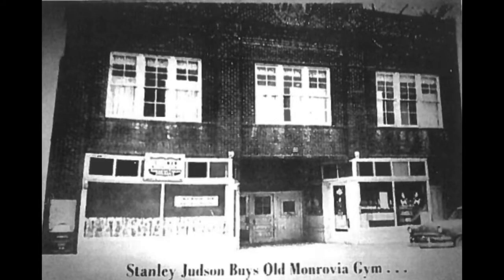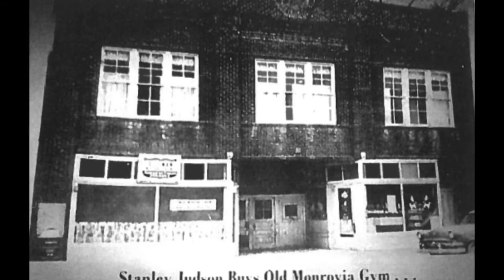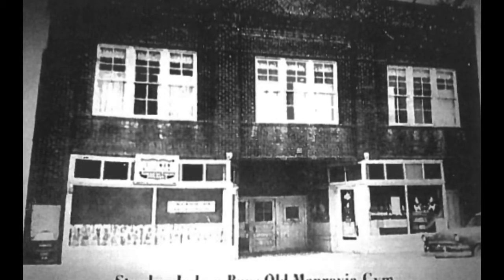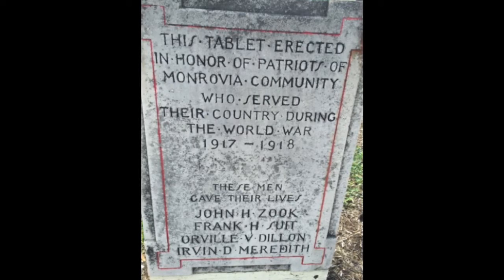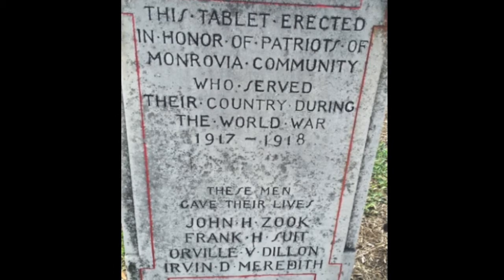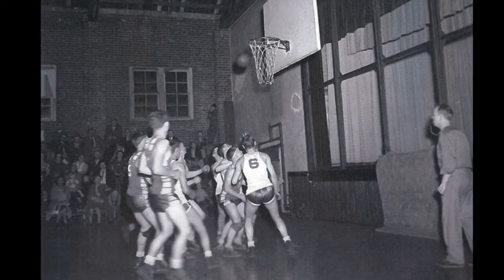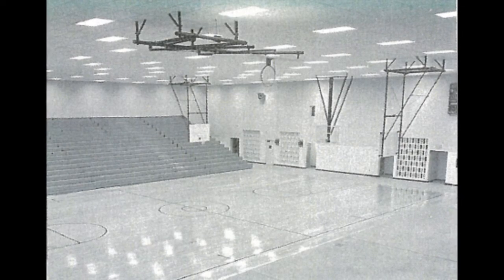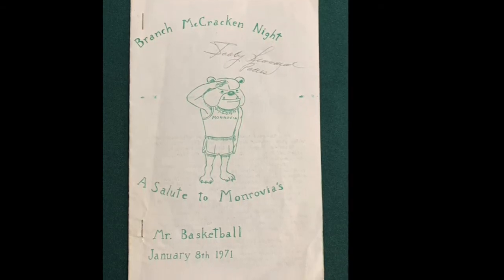Monrovia Moments- The Old Gym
This video is about the small town of Monrovia, Indiana and the history of its old gym and the different buildings it has gone through throughout the area.